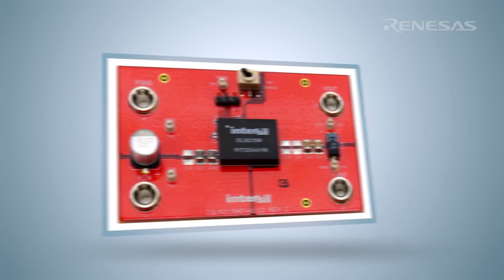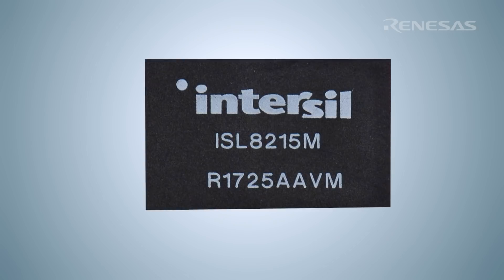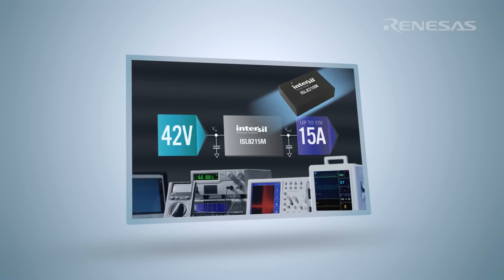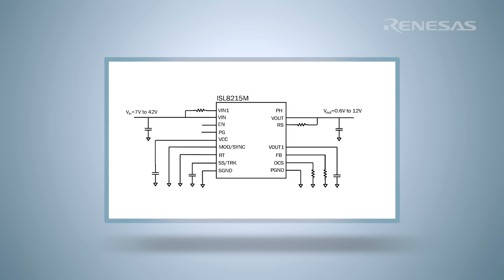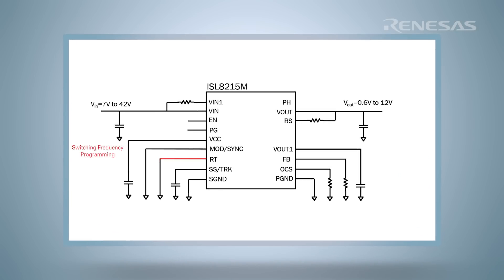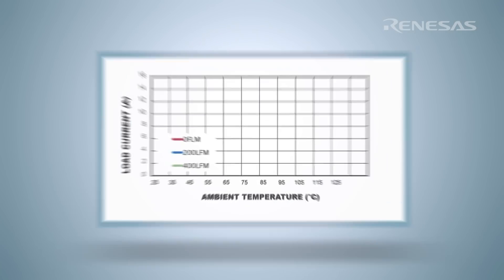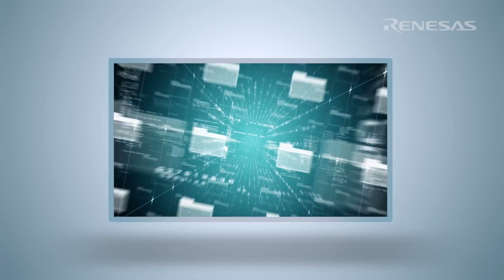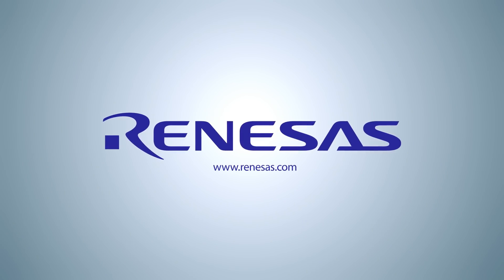ISL8215M Analog Power Module Overview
ISL8215M is the first 42V single-channel DC/DC step-down power module that delivers up to 15A of continuous current. The module offers adjustable output voltages, features the high power density of 60mA/mm² in a compact package and 96.5% peak efficiency to simplify the design of industrial, medical and communications equipment.